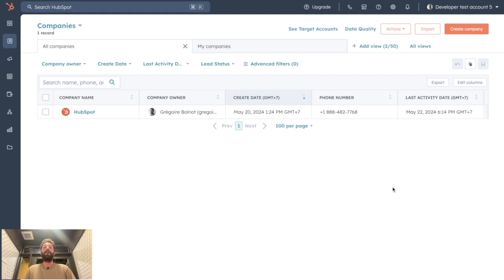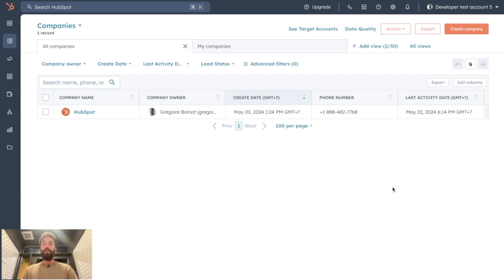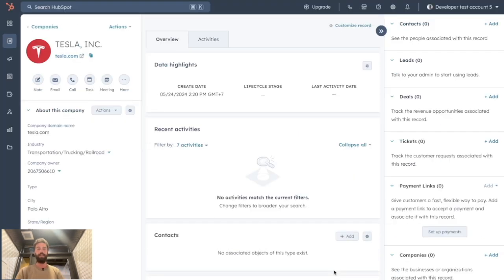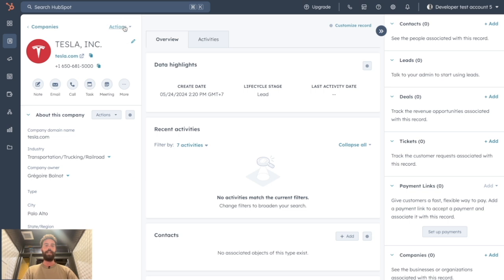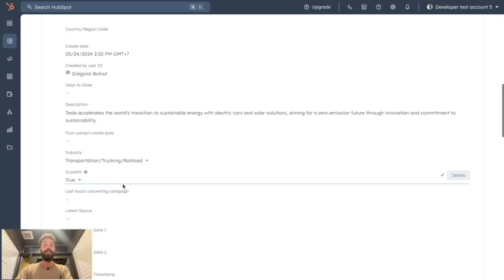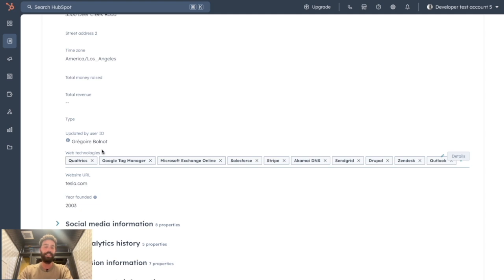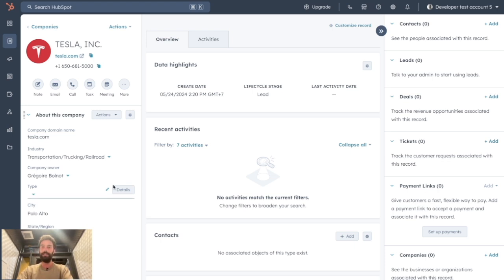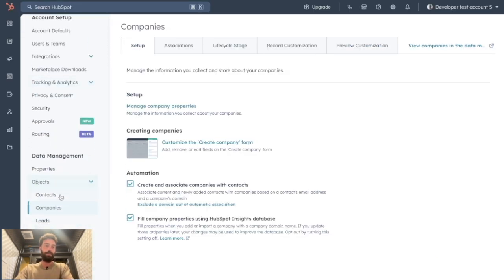HubSpot Insights on Company Information